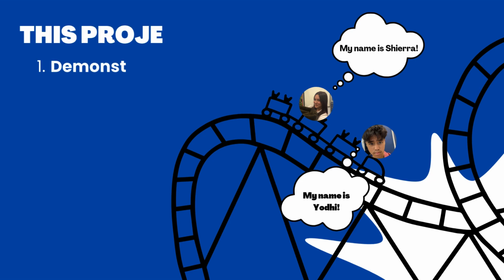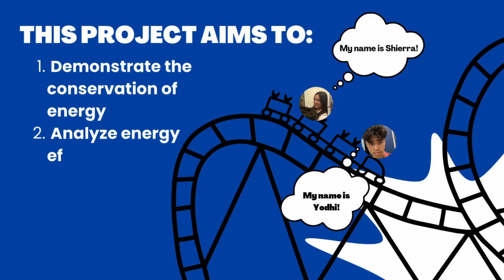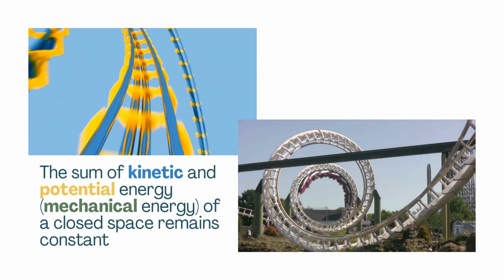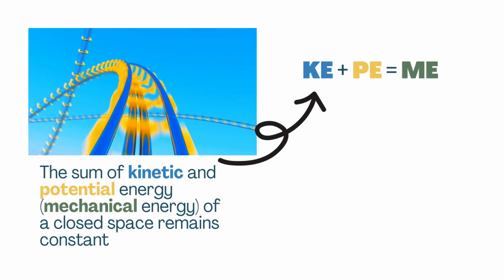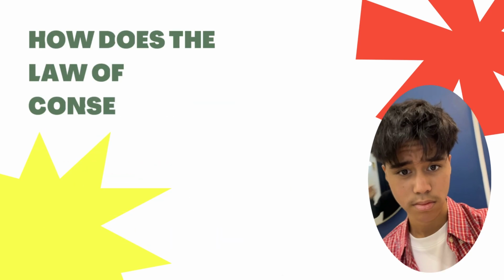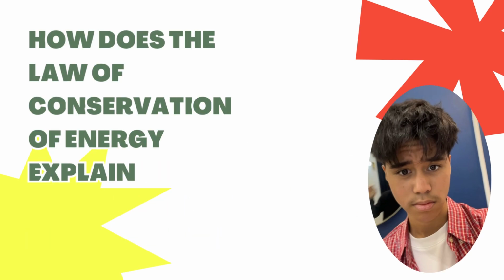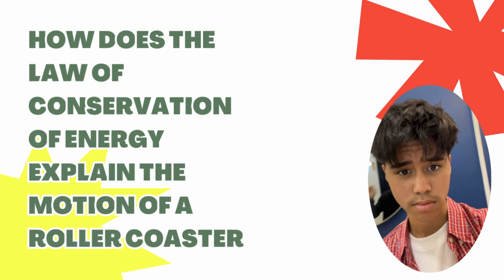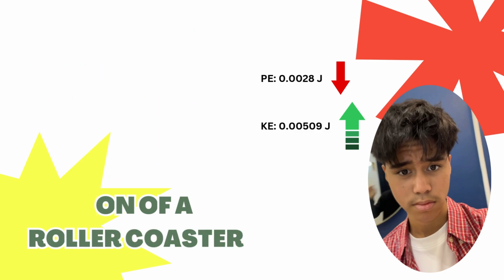Physics 1 Roller Coaster | Group Yodhi & Shierra "Rollercoaster Activity"